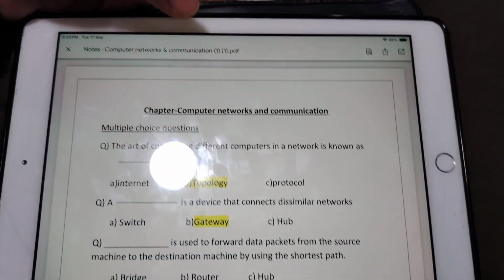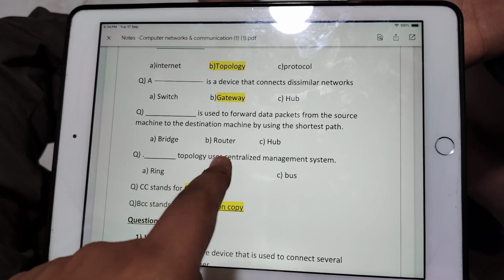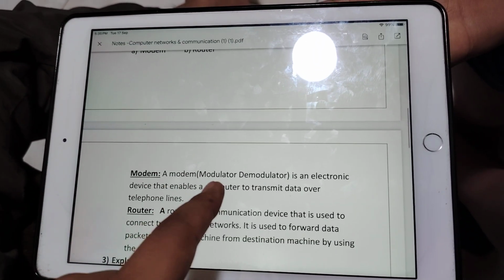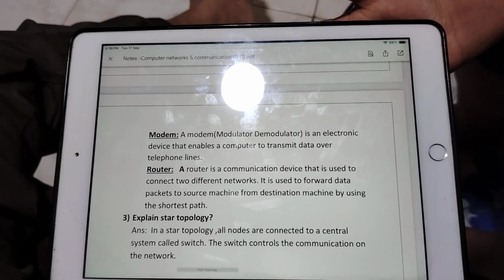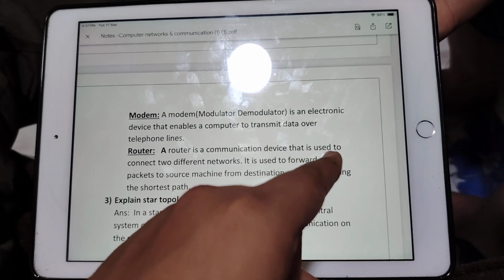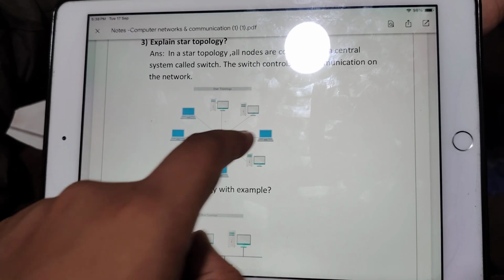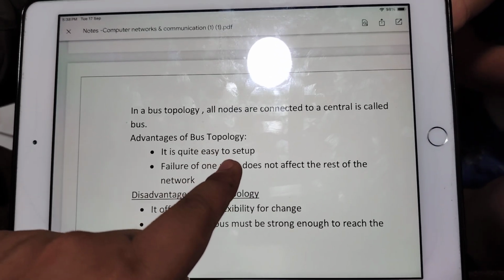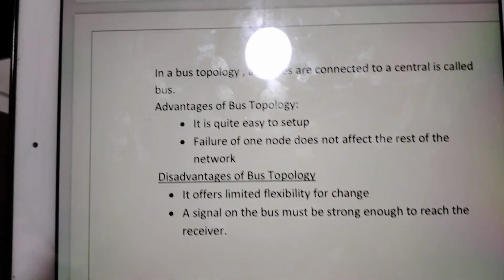computer topology and network for grade 5 bus router modem star explanation